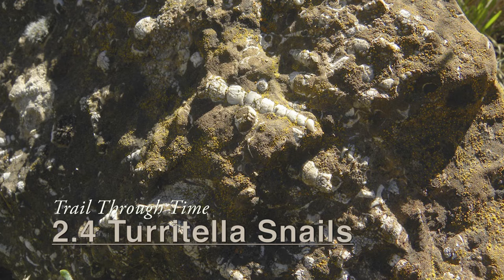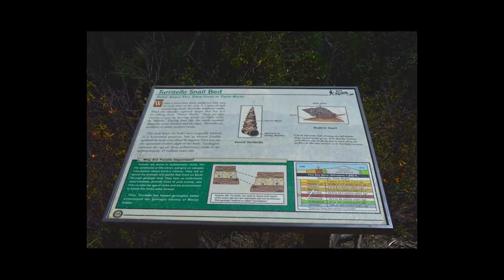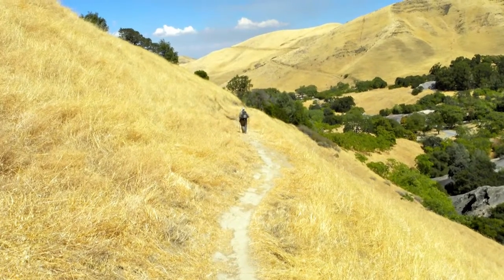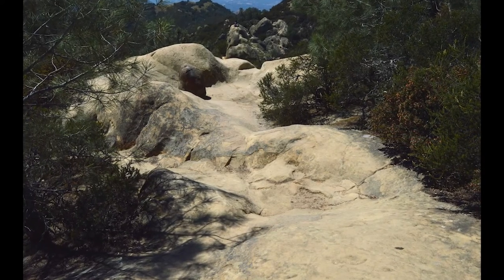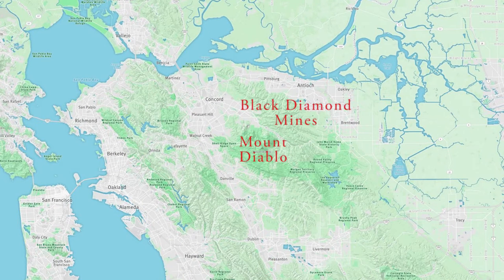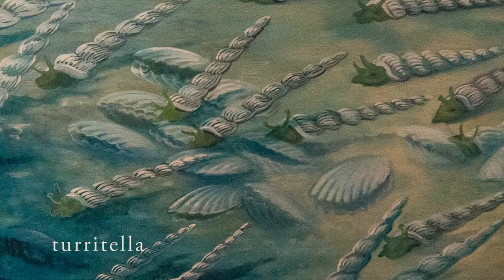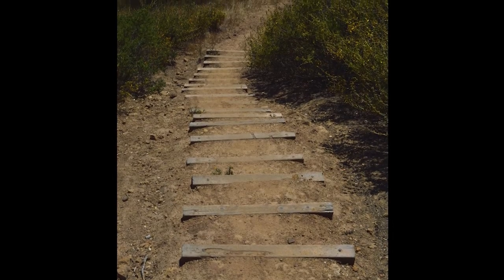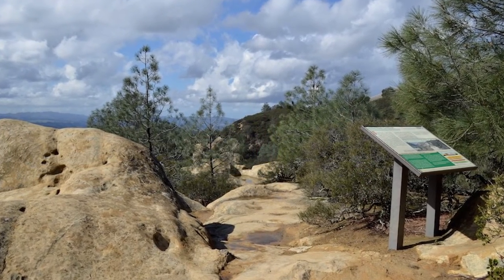2 4 Turritella Snails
Along this stretch of trail, you can see fossils that lived in a shallow inland sea.